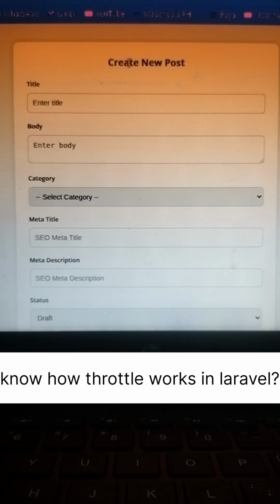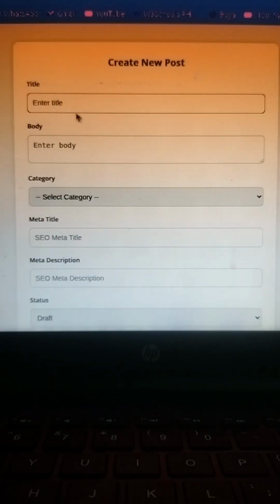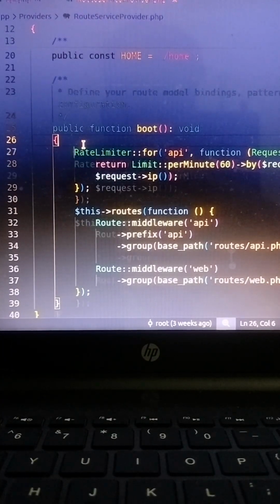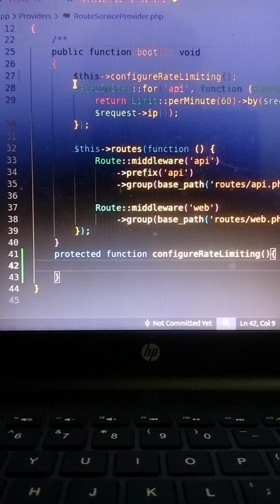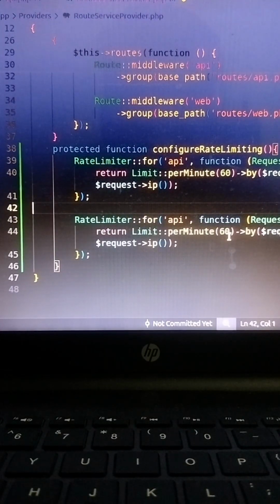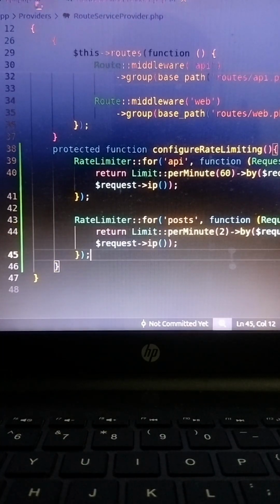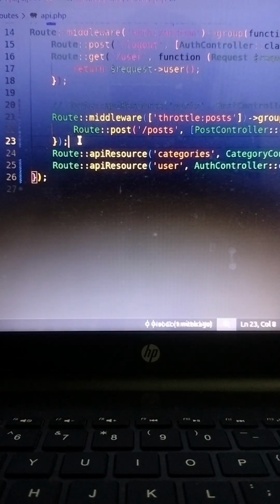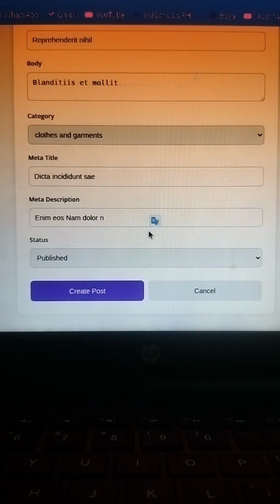how throttle and rate limiting api works in laravel with example watch once never forget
In this video I have explained how throttle and api validation works in laravel using an example with formdata handling
You want to implement rate limiting in your Laravel API to restrict a user from creating more than 2 posts within 1 minute. This is a security measure to prevent abuse and excessive requests.

To achieve this, you can use Laravel's built-in rate limiting feature. Here are the steps: